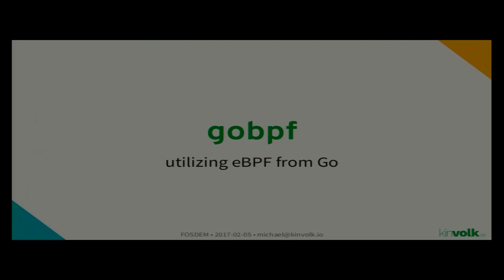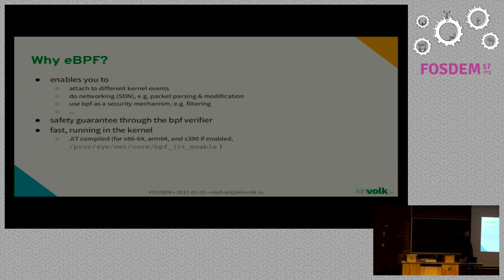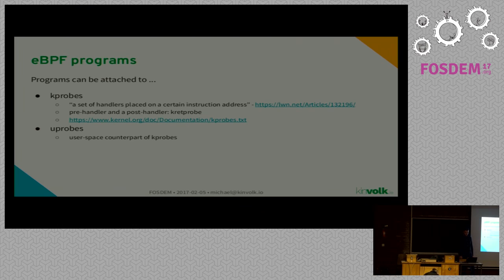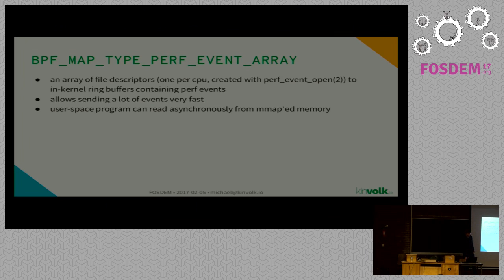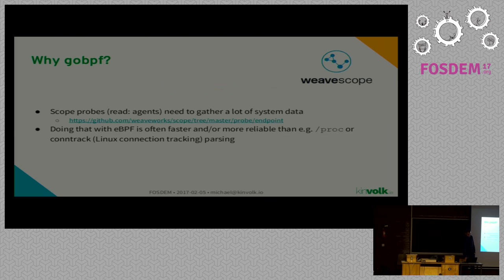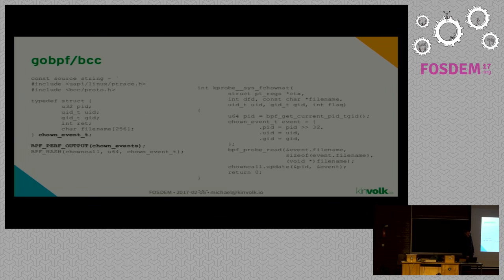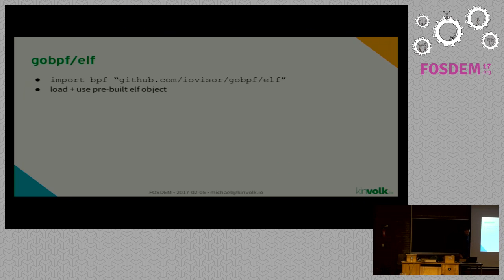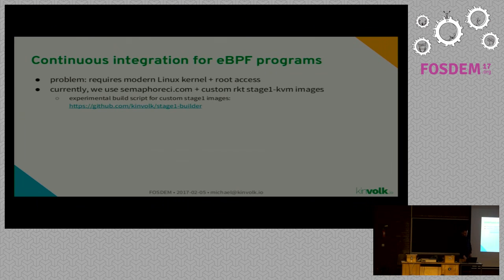FOSDEM 2017 - gobpf - utilizing eBPF from Go.mp4